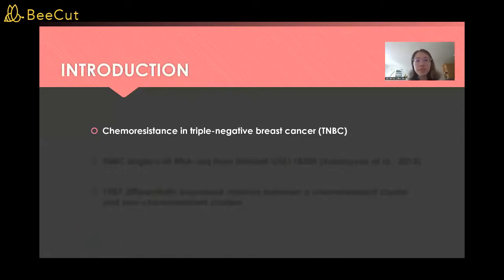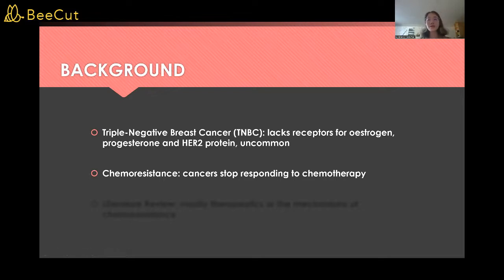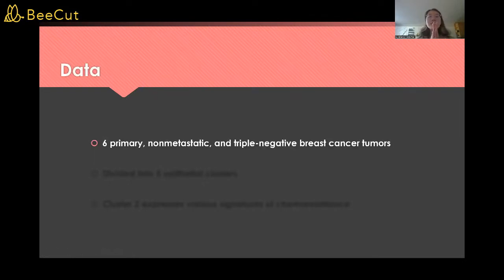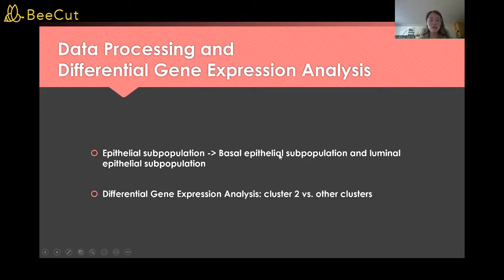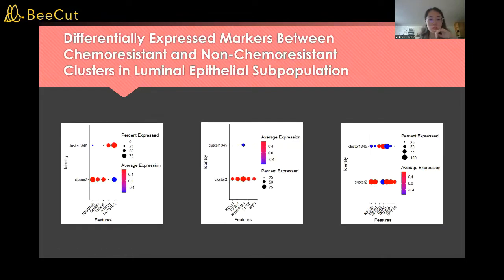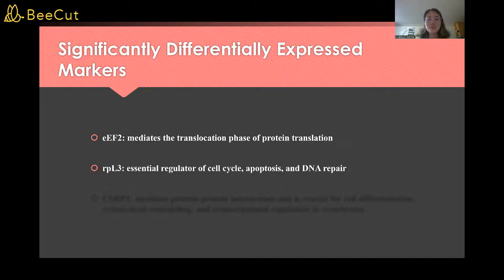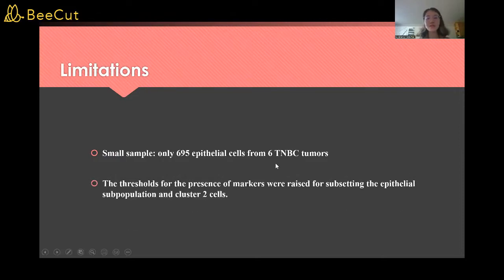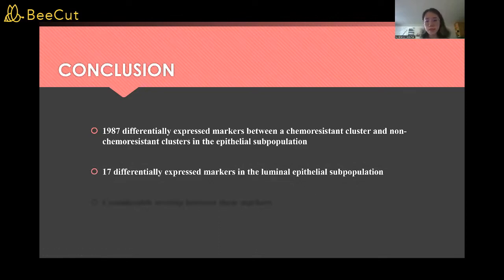ICBioMed 2022– Differentially Expressed Markers Between Chemoresistant and...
The International Conference on Biological Engineering and Medical Science

Title: Differentially Expressed Markers Between Chemoresistant and Non-Chemoresistant Cells in TNBC
Presented by: Xinhe Zheng